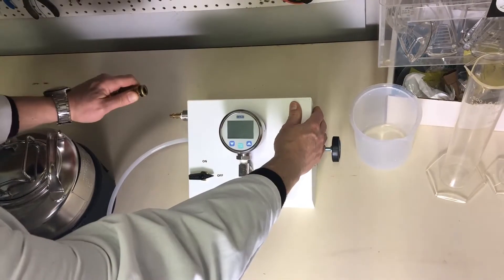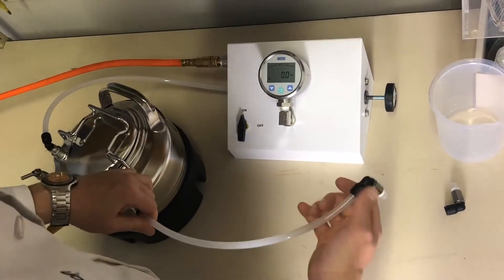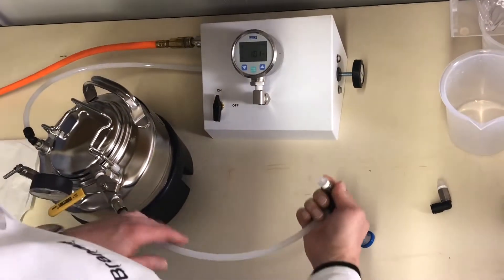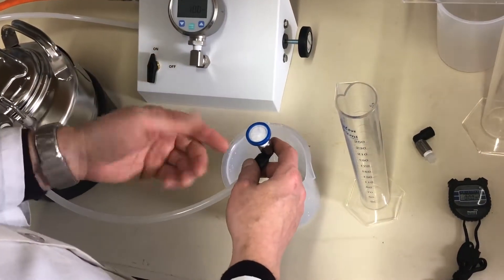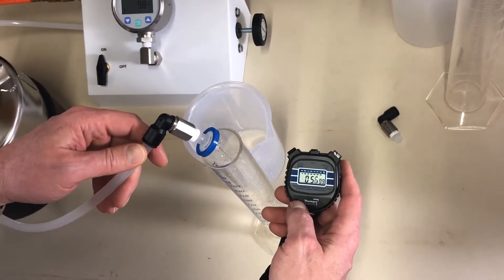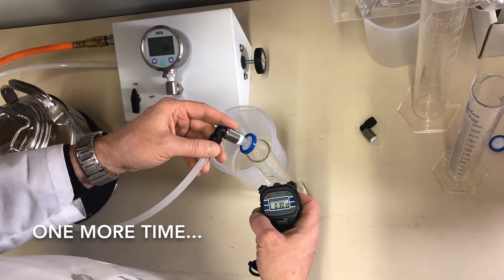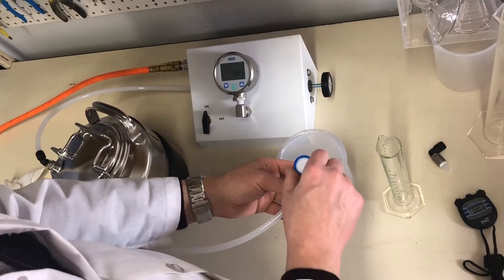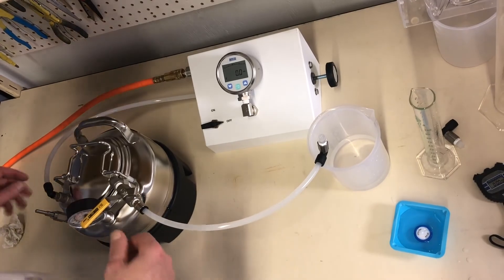Water Flow Rate Test Demo by Sterlitech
Steve shows us how to get ready, perform, and clean up after testing a syringe filter's flow rate. Flow rate specifications indicate what volume of fluid (in this case clean water) can pass through the membrane filter in a given amount of time. Flow rate varies based on pore size and other membrane characteristics.

0:05 Set-up Bubble Point Test Apparatus
3:07 Establish flow rate
3:30 Measure flow for a minute
4:18 Measure water collected
4:45 Repeat measurement
5:36 Compare measurement values
6:16 Remove filter and store
6:50 Turn Bubble Point Test Apparatus off

Sterlitech Membrane Disc Filters

Sterlitech offers a comprehensive selection of polymeric and inorganic membrane filter materials, enabling users to perform everything from solvent filtration to gas venting.

Our pre-cut membrane disc filters are produced using the highest quality manufacturing standards. These filters are designed to increase efficiency, reduce cost, and expand the capabilities of microfiltration applications.

Available membrane disc filters (more on our website):

* MCE Membranes - High protein binding, high flow rate
* Silver Membranes - Inorganic, chemical and temperature resistant
* Aluminum Oxide Membranes - Inorganic, transparent when wet
* Cellulose Acetate Membranes - Low protein binding, high throughput, low extractables
* Ceramic Membranes - Inorganic, chemical and temperature resistant
* Glass Fiber Filters - High flow rate, high purity, high operating temperatures
* Nylon Membranes - Superior strength, high protein binding, chemically compatible

You retract the ring. Hold this side, push with this side. Let go.

Next step, turn on the gauge, make sure it's reading zero. Check to make sure that's out. Go ahead and turn it on.

We'll disconnect the test fitting, push down on this flange and the host pulls out. We'll connect to the pressure pot. Just by pressing, we are ready to go.

We'll connect the outlet tubing to the pressure pot.

Before we apply pressure, we want to make sure the vent on the pressure pot is closed. We want to make sure this valve is closed, the water outlet is closed. Then we'll turn on the gauge to make sure it reads zero.

Turn the gauge Turn the mobile point tester on and then adjust the pressure carefully to 10 PSI, eventually. Now we're pressurizing the pressure vessel. 10 plus or minus 0.1 or 2. I think I said 0.2. Yeah, plus or minus 0.2. So we'll live with the 10.1. That's good.

Then we take our test filter and a beaker. We'll gather our graduated cylinder as well.

We turn the fitting so that it's facing upward on the outlet tubing. Attach the test filter by installing and twisting until it's tight. Then we'll open the water while the filter outlet is facing up to make sure that we don't trap any air in the line.

Then once flow is established, we'll turn the filter over, and I think I still air locked it.

While the filter is facing up, the idea is that if there's any air trapped in there, the air passes through first before the water. Before the water encounters the membrane.

See, now we got flow. Once the flow is established, you get your stopwatch, and then measure the flow for one minute, exactly.

At the end of exactly one minute, we'll remove the filter back to the beaker, and then we'll measure the amount of water collected for one minute, which is 68. I'll grab the 100 milliliter.

After you measure that and record, you dump it into the beaker and repeat the measurement. So we'll stop the watch. Then we'll start it again and measure for one more minute.
Once it hits 60, we move it off at the same time. And we'll see if our measurement repeated. And it's about 69, so we're very close. That's good.

We devalue at the bottom of the meniscus. Then we'll stop the flow. We finish the test.

The pressure should be pretty stable. Then we'll dump this into the collection beaker, and then we've finished.

You rotate that up, you rotate counterclockwise to remove the filter, and it's on to the next one.

Make sure that's closed, the valve is closed. Unscrew filter to remove it, then store it in the dish full of water. Store it iin water just to make sure that it stays wet prior to bubble point testing.

Then when we're finished flow testing, we adjust the regulator all the way out till the gauge reads zero.

Turn the tester off. Open the vent on the pressure pot just to make sure that it is indeed reading zero. Make sure this is closed.

Interested in Sterlitech membrane filters? Meet your application requirements by browsing our available options